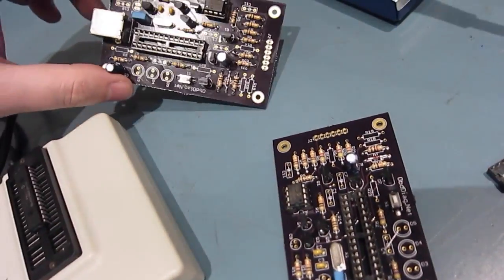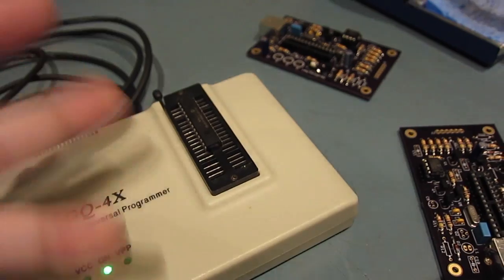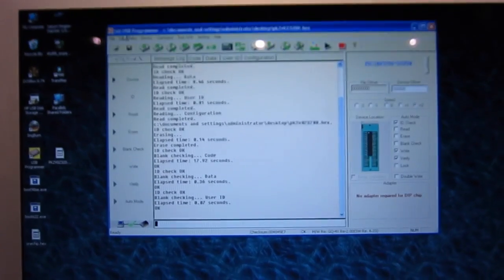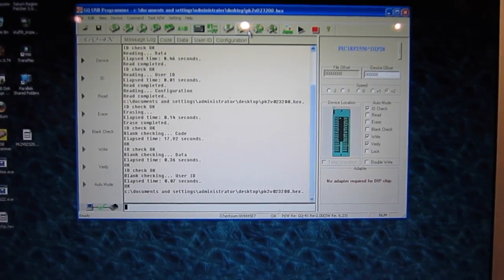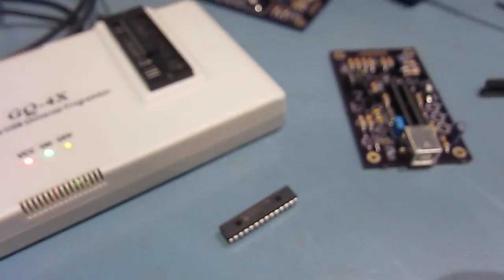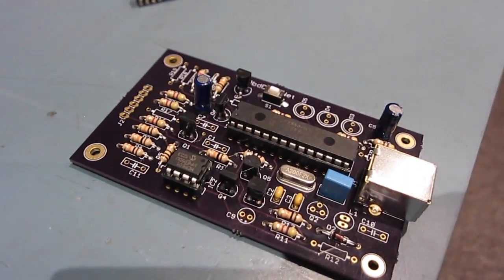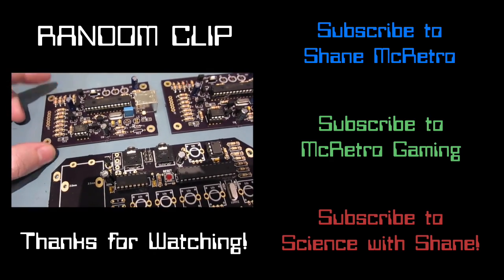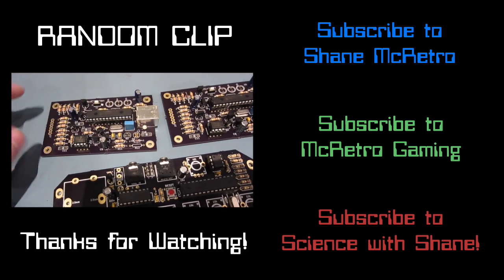Lunchbeat / PICkit 2: Programming the PIC18F2550 (Part 2)